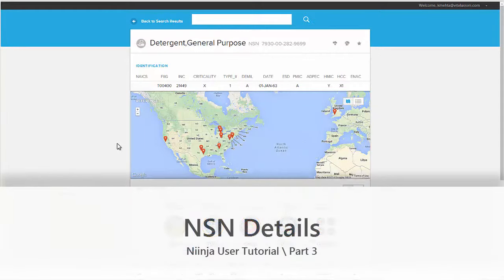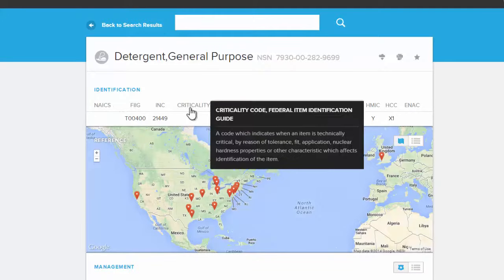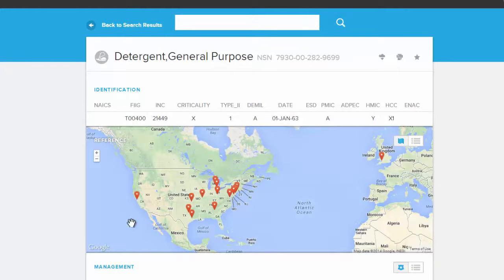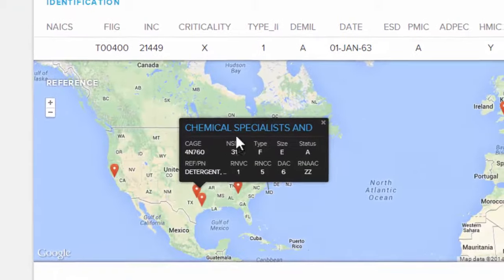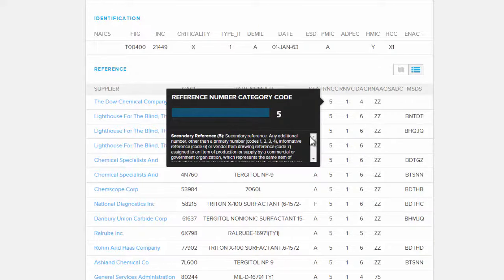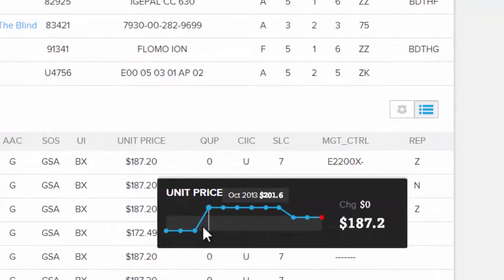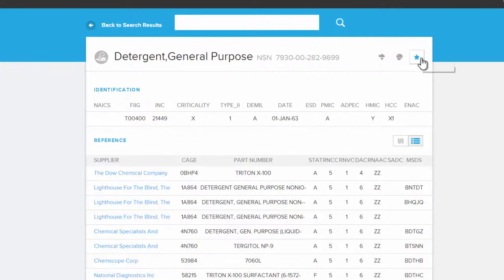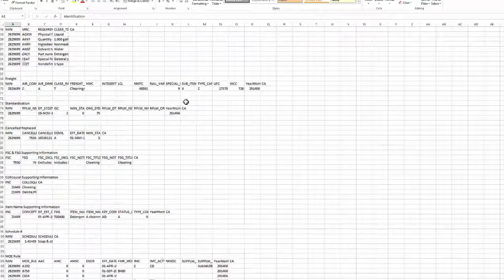Niinja User Tutorial 3: NSN Details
Explore military products specifications by viewing the NSN detailed record. Access a variety of cross-reference information, including EMALL Sales history, Schedule B data, etc.